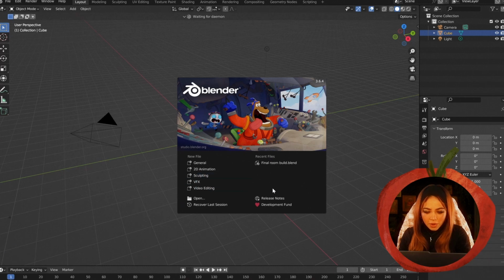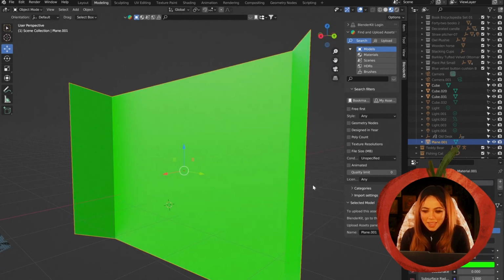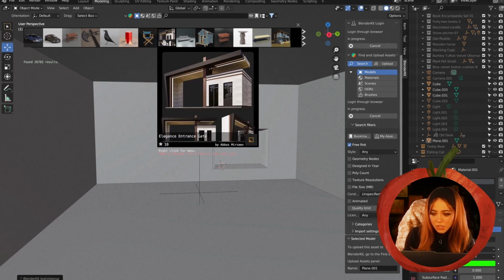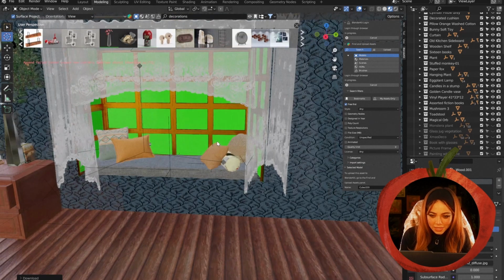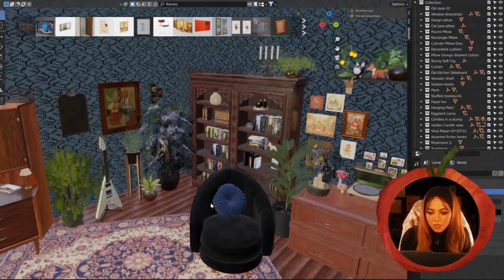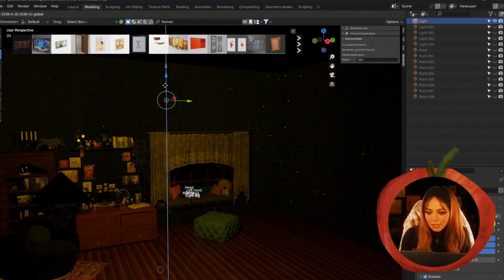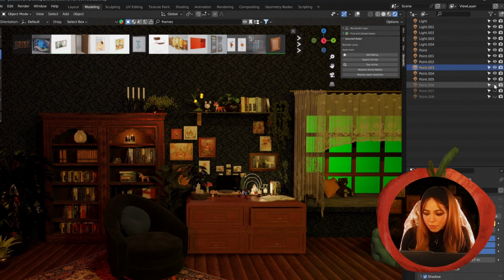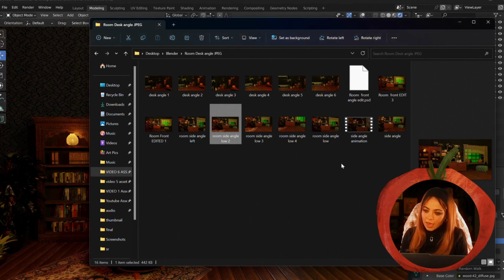HOW TO CREATE A 3D ROOM USING BLENDER 🧡💻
Hey, amazing viewers! 🌟 Welcome back to the channel! We're diving into the incredible world of 3D design with Blender, and trust me, you're in for a treat!
In this video, I'll be your guide as we explore how to craft a mesmerizing 3D room using Blender. 🖌️🏡 I'll walk through the step-by-step process, sharing tips and tricks along the way to make your 3D room creation journey smooth and enjoyable.

EQUIPMENT:
✷ Camera - PowerShot G7 X Mark II
✷ Microphone - Blue Yeti USB Microphone (Whiteout)

EDITING SOFTWARE:
Davinci Resolve
3D Modeling:
Blender

TIMESTAMPS:
01:25 Making the room
3:20 My blender projects
3:44 Blender kit
4:15 Using models
5:22 Adding decorative objects
7:27 Lighting
10:40 Camera
11:18 Rendering